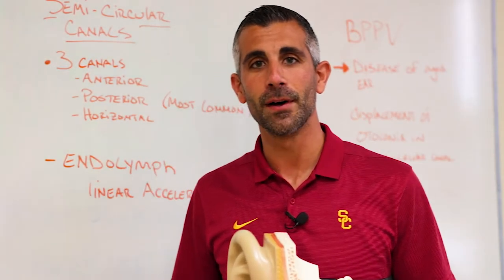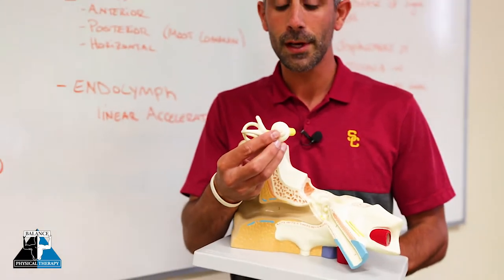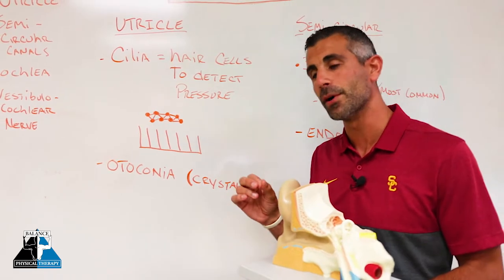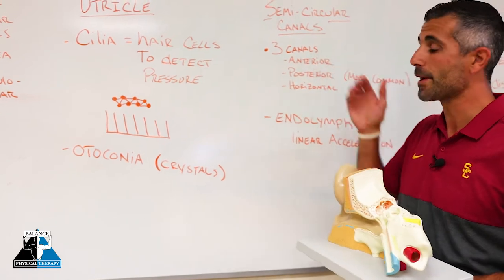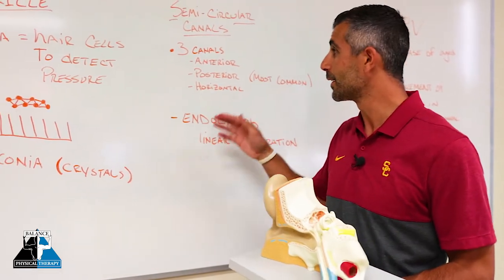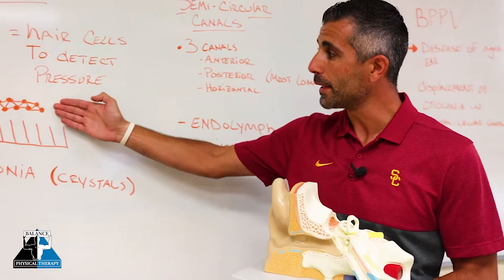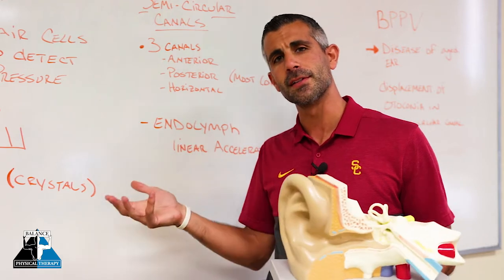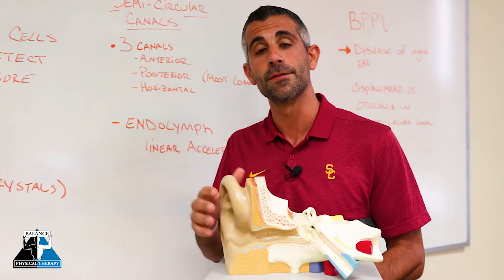THE VESTIBULAR SYSTEM PART 1 with DR. JOSEPH MELO | Balance Physical Therapy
THE VESTIBULAR SYSTEM PART 1 with DR. JOSEPH MELO
PT, DPT, VESTIBULAR SPECIALIST
CLINICAL DIRECTOR: MONTEREY